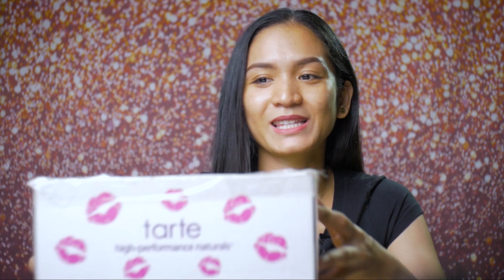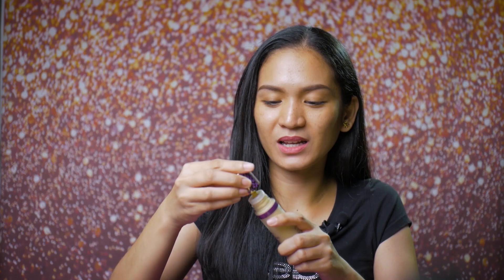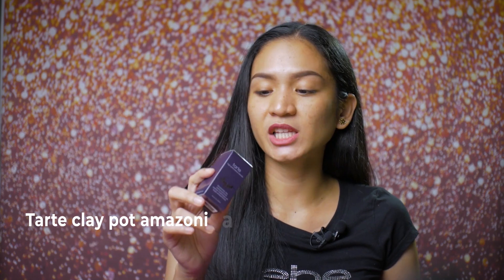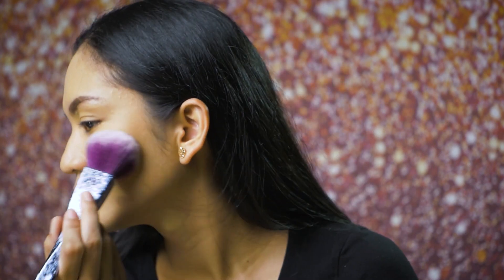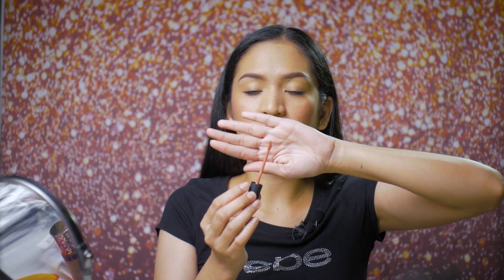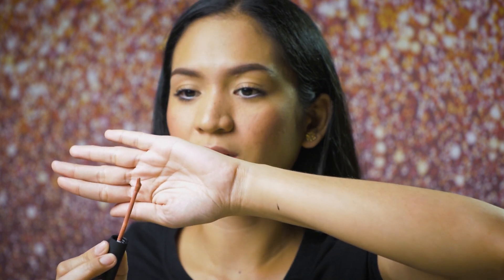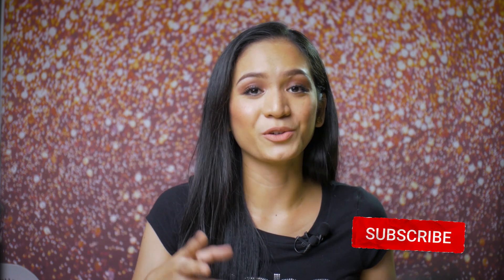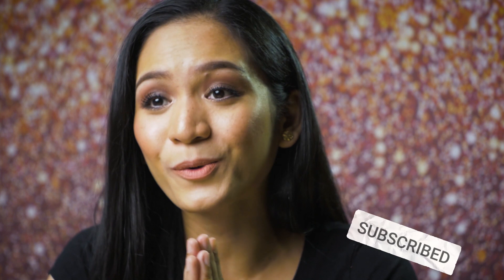$63 Customized Tarte Makeup Kit 2019 | Unboxing, First Impressions and Review | Aubrey Amian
This Tarte customized kit includes 7 full sized items for only $63!!! Find out if this is worth it! Get to know the pros and cons of each products. Enjoy watching!